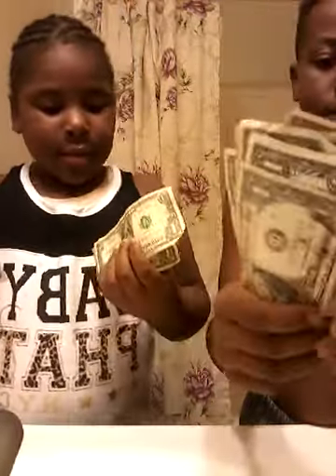October 26, 2018